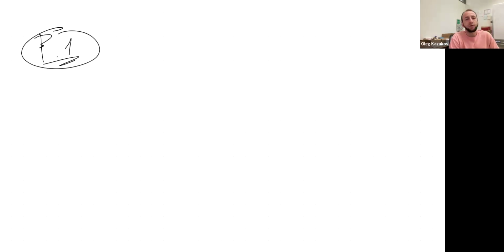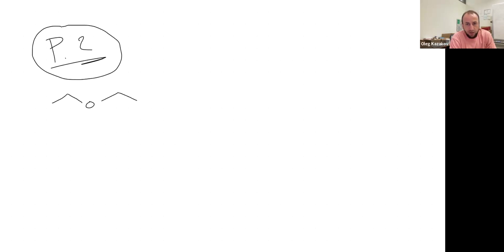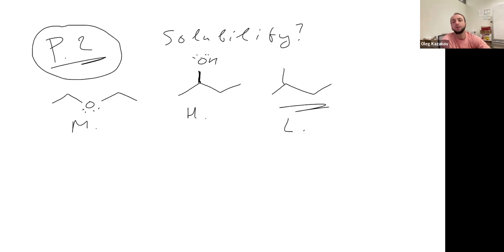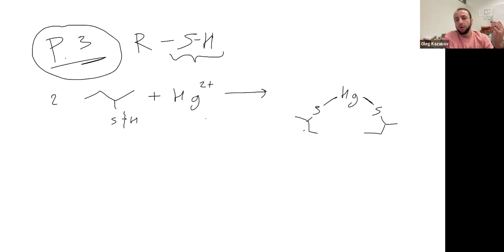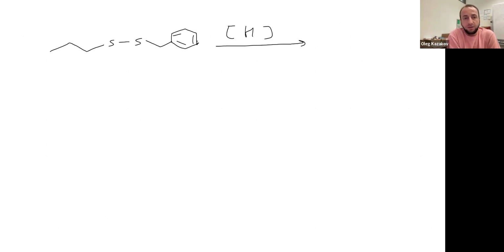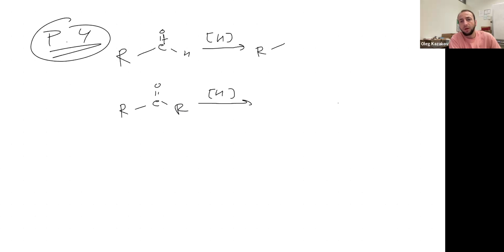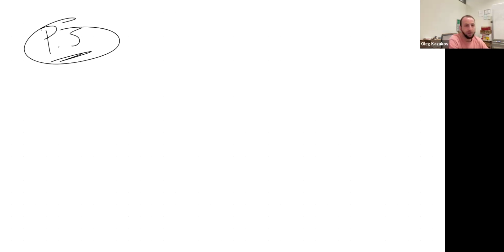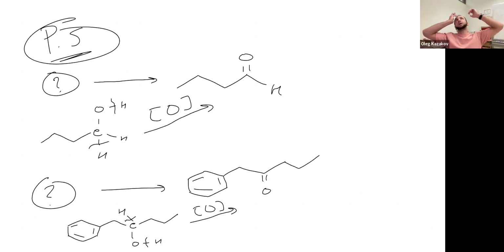Introduction to Organic Chemistry - Session 7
Thiol reactions, physical properties of alcohols and carbonyl compounds, formation of aldehydes and ketones, reduction of aldehydes and ketones.